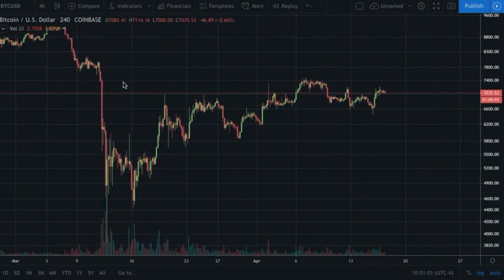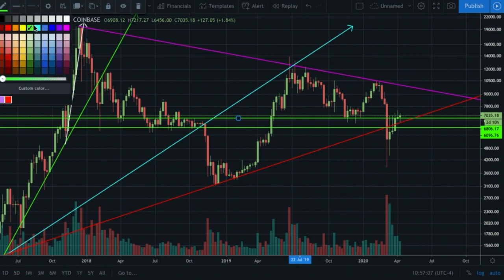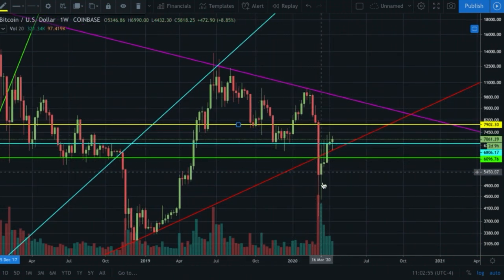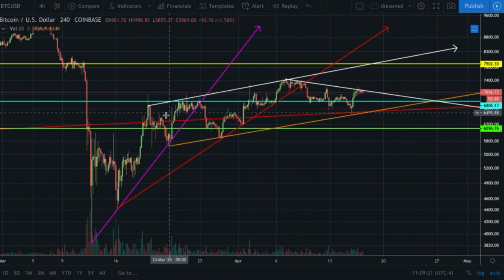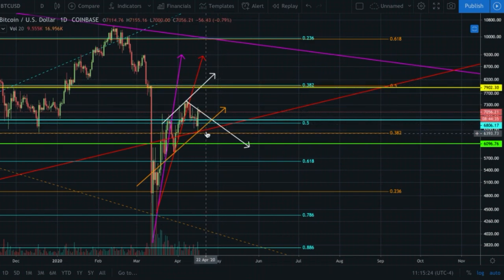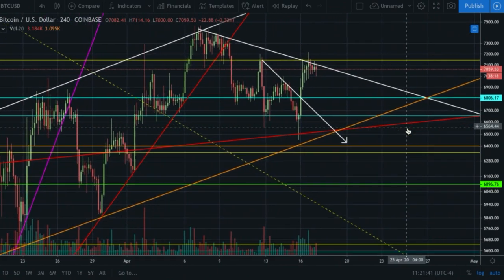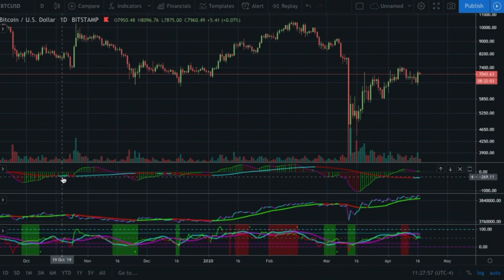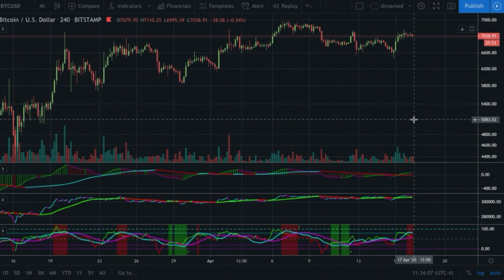CTT Hacking the Chart Matrix trading Bitcoin & cryptocurrency TA Fibonacci market signal crypto news